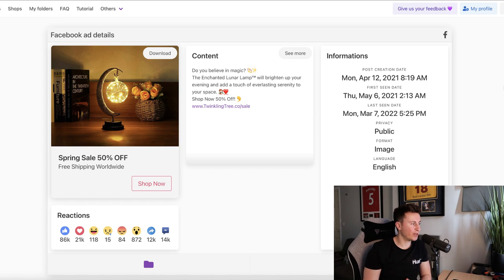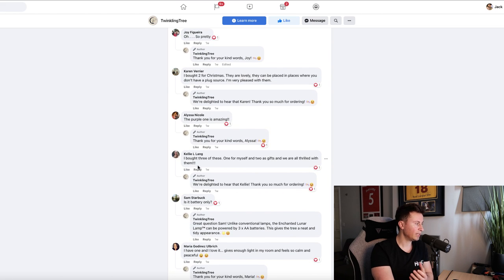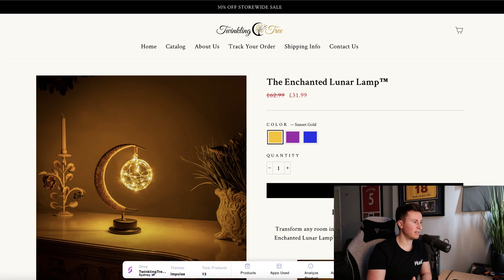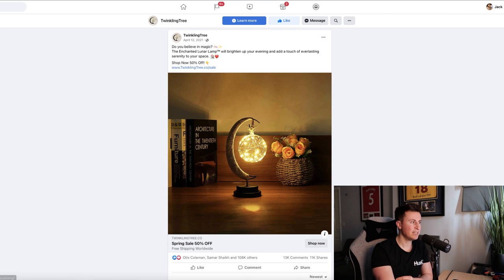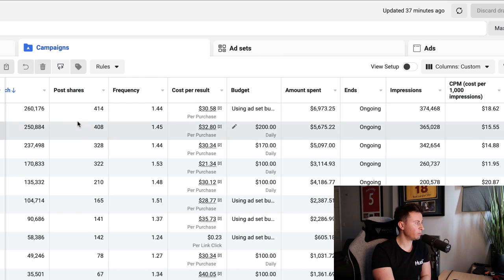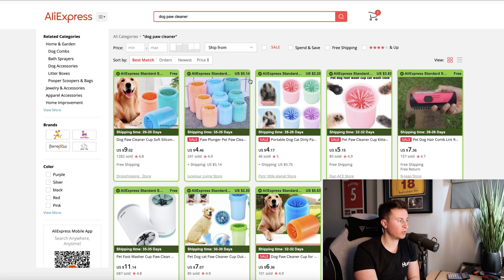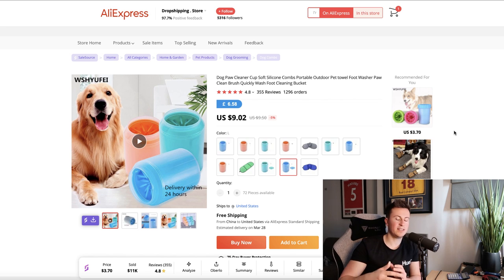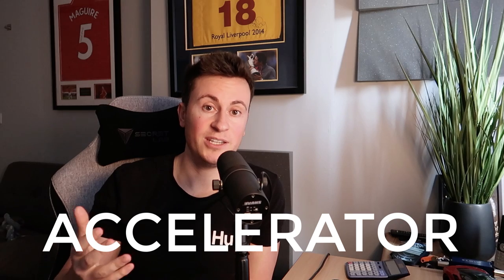These 2 Products Made Over $100,000! (Shopify Product Research)